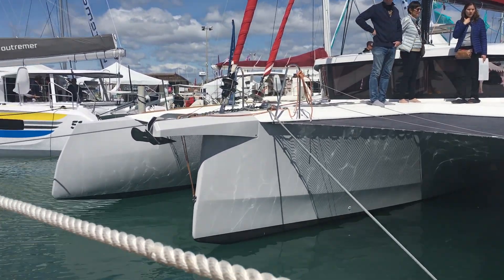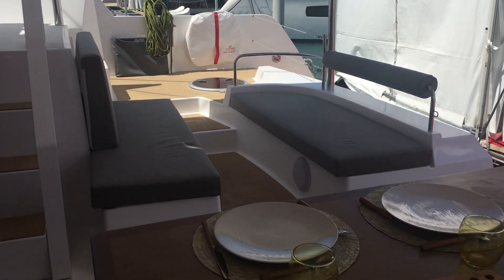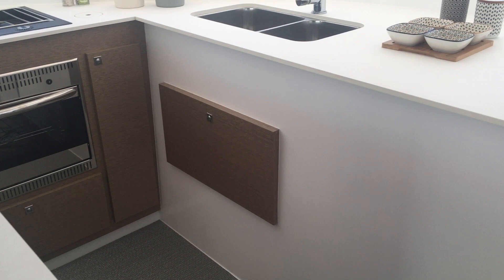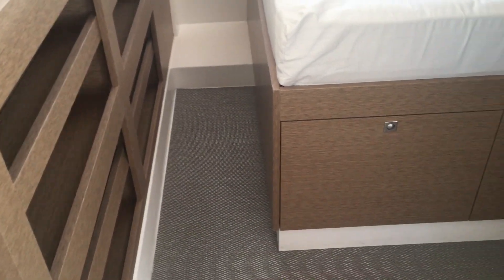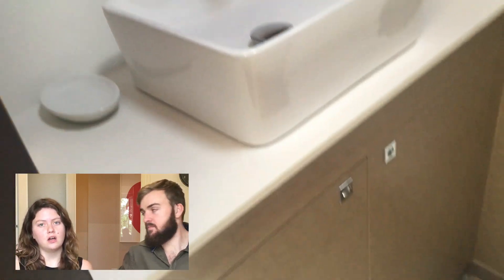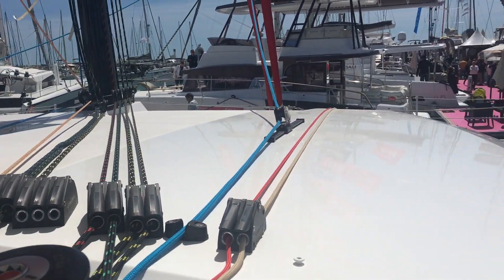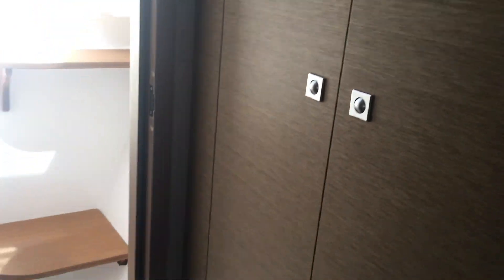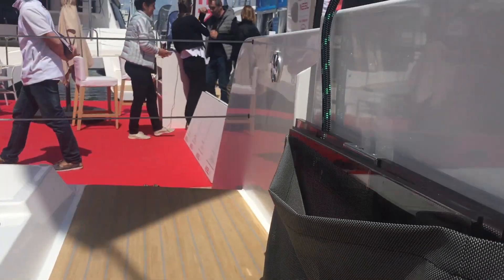Neel 47 Sailboat Tour: Best Sailing Catamaran Alternative?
🔥   Catamaran Tours 2019 Playlist - we post new tours every week!

The Neel 47 is one of our TOP PICK catamarans - this boat is really great guys!  We are only giving this resource out to our first 100 subscribers, so be sure to not miss out!

As a preface, we are totally inexperienced in the world of sailing & boating in general.  We decided to film these tours because we felt like most other walkthroughs have a lot of information that is very sailing-focussed & pretty boring to the average window shopper (LIKE US).

These videos are meant for people who just want to get an idea of what these boats look like - if you want a more advanced tour by a professional who actually knows what they are talking about (NOT US), there are tons of channels out there who do that & I suggest you check them out.

Personally, we are in the market for a catamaran to live-aboard & manage by ourselves, but we are over 6 months away from buying - so in these tours we focus SOLELY on the liveability aspects of these boats.